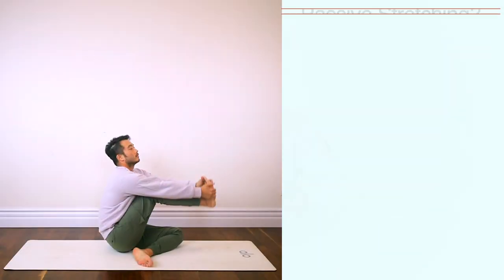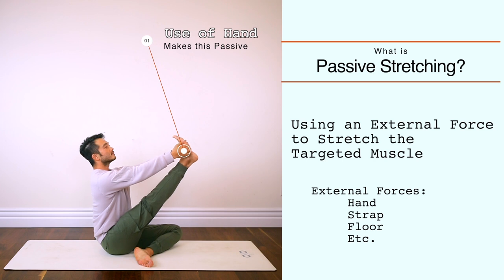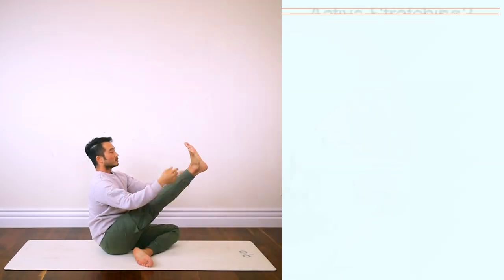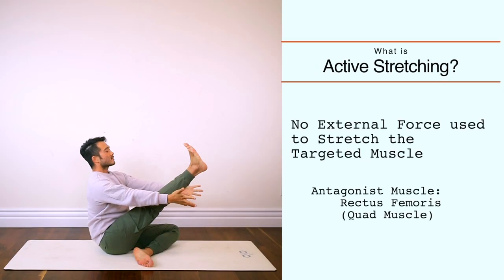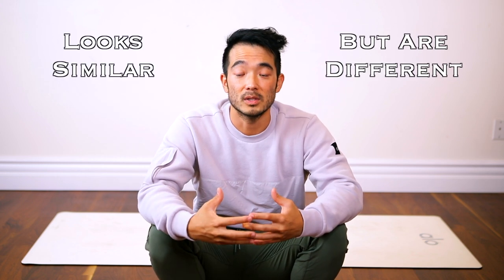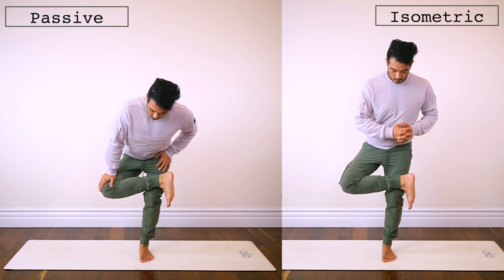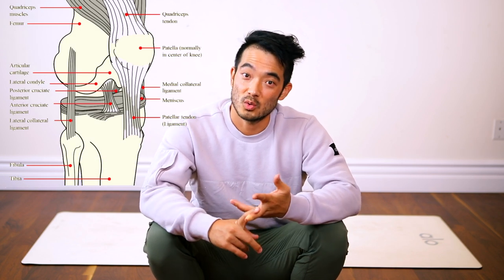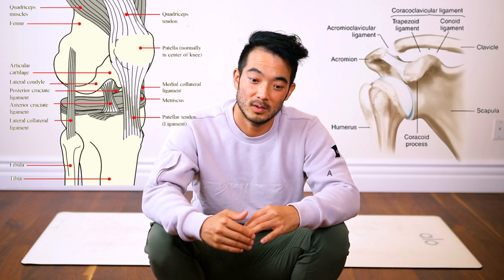Do You Know Your Yoga Stretches?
Join in on Exclusive Content (Newsletter)